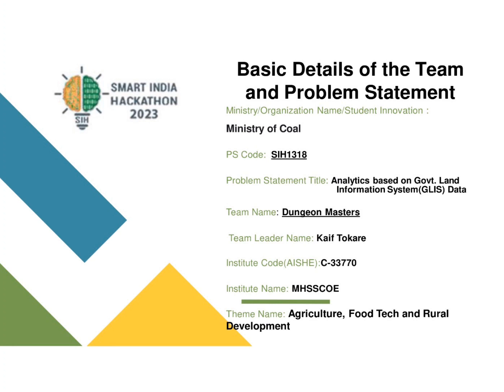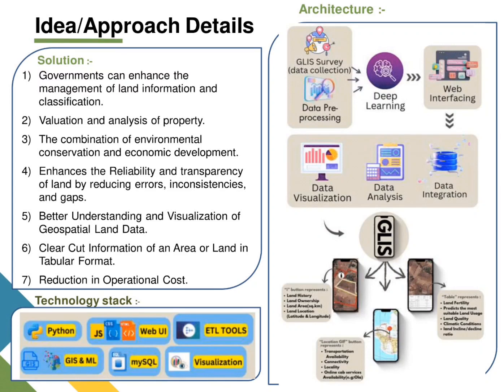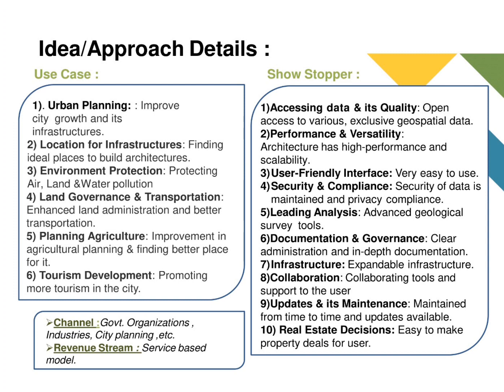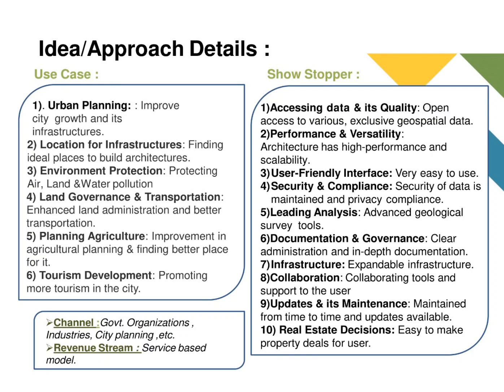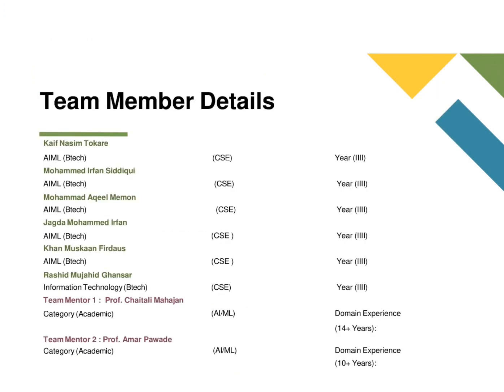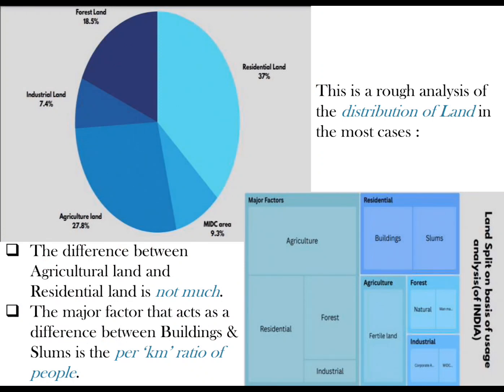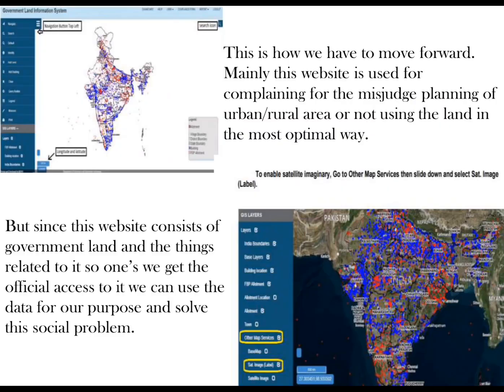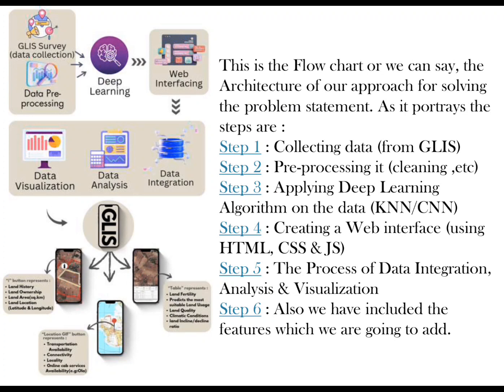SIH (Smart India Hackathon)🧑‍💻🇮🇳 Problem Statement : GLIS (SIH 1318)👏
Join the Smart India Hackathon 2023 as we tackle the Glis problem statement, "Analysis on Government Land Information System." Discover innovative solutions to enhance Glis and witness the largest hackathon in India fostering a culture of innovation. Explore the problem statement, interviews with teams, and the hackathon atmosphere.